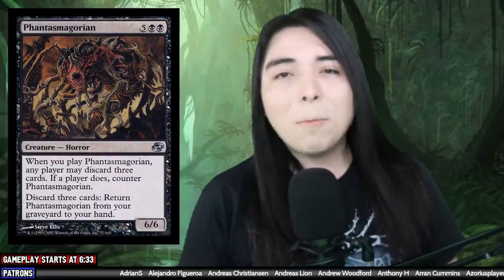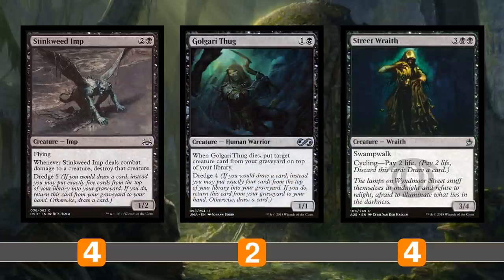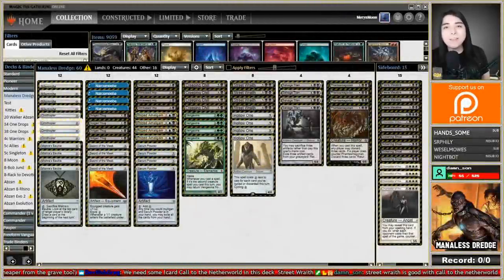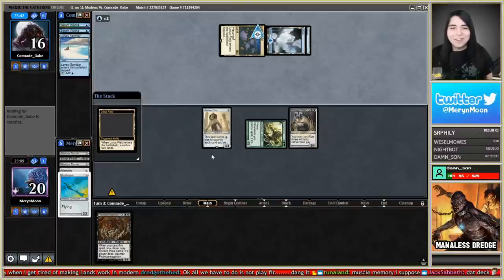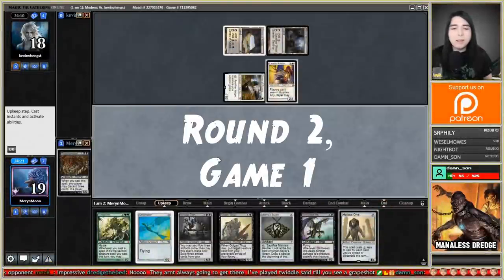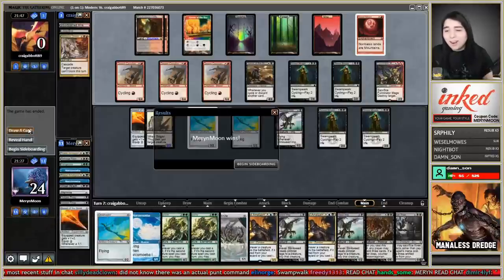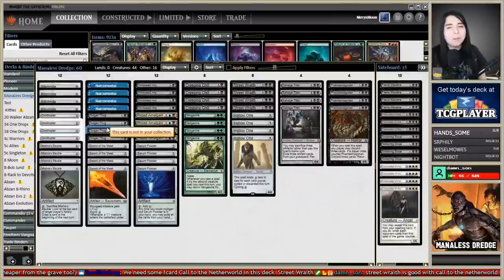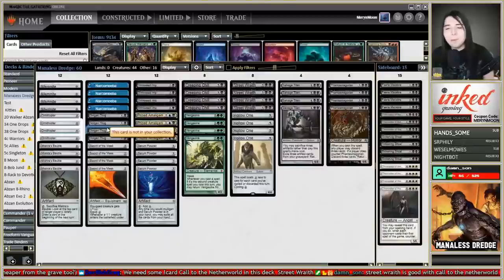【 Modern 】 💀 MANALESS DREDGE 💀 【 Highlights 】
⭐️ Want to play MTGO but can't afford cards? Sign up with ManaTraders in this link here
so you can rent cards for an affordable monthly fee!

Today we're trying out the new Manaless Dredge deck that supposedly came from Pascal Maynard, but I'm not quite sure of its origins. This should be one of the more spicier decks on the channel. Is it even possible to win in modern with 0 lands? Thanks to Phantasmagorian, it might be possible.